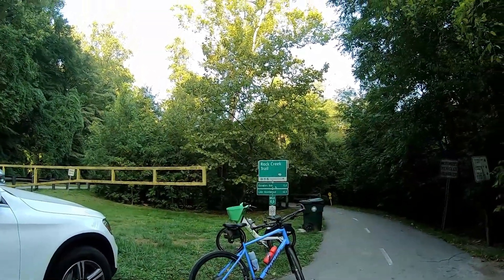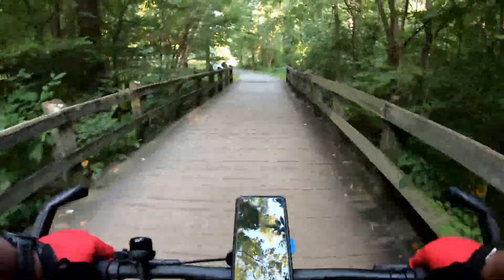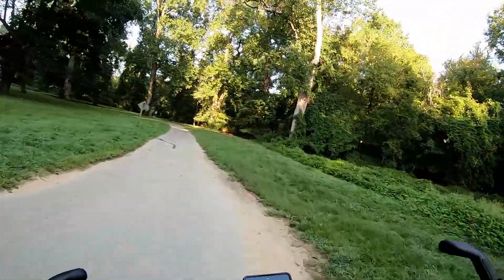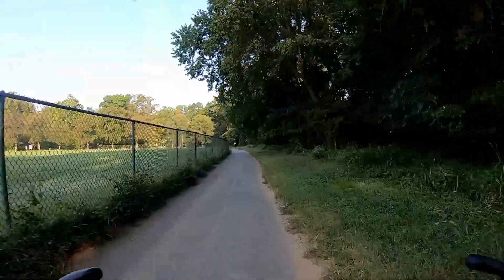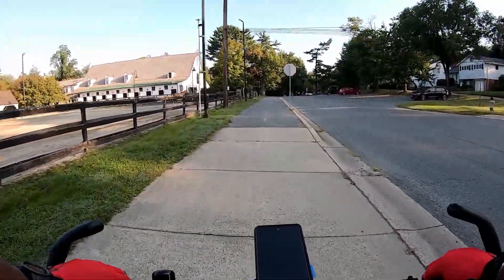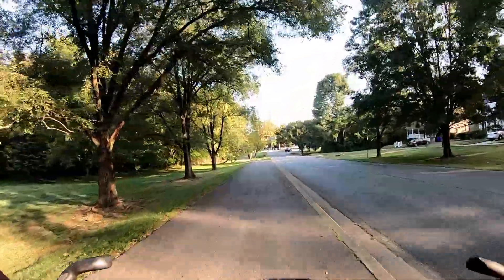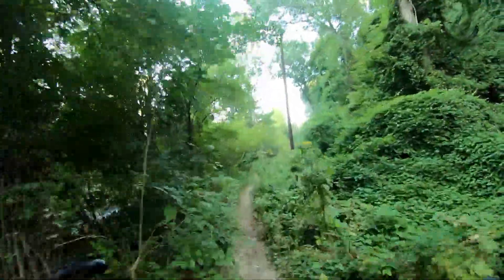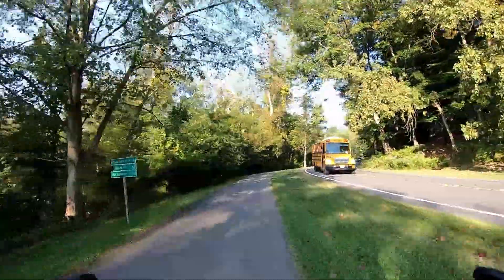Part 1 Rock Creek Trail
Rock Creek Trail from Mile marker 0. I perfer to ride on the bike path, alot of people ride in the steet on Beach Dr. One of my favorites because of the Single Tracking. Total of 3 parts.